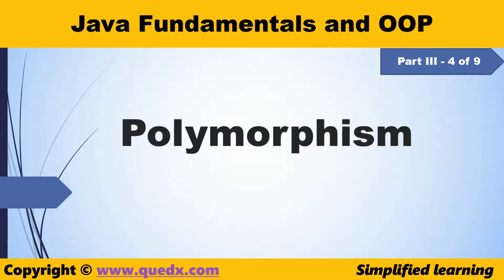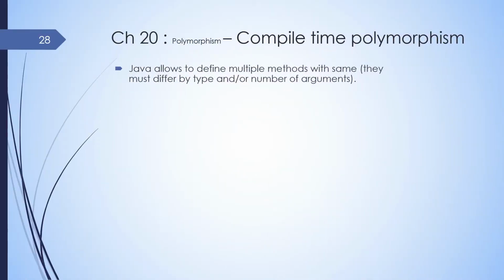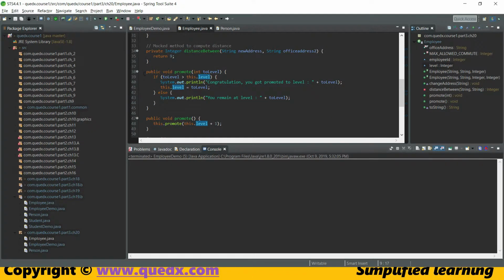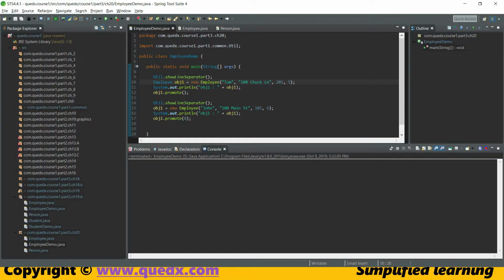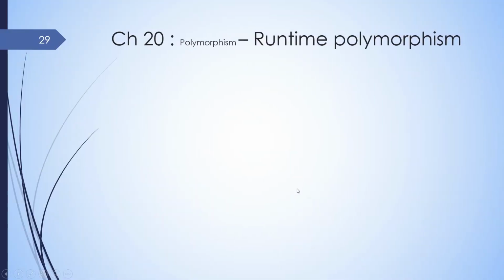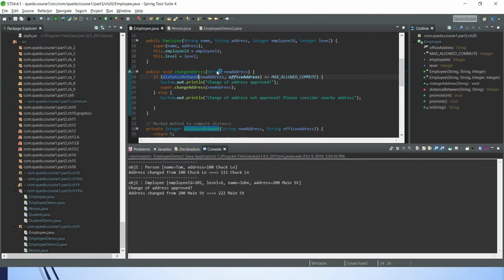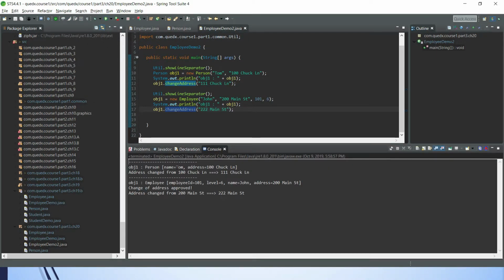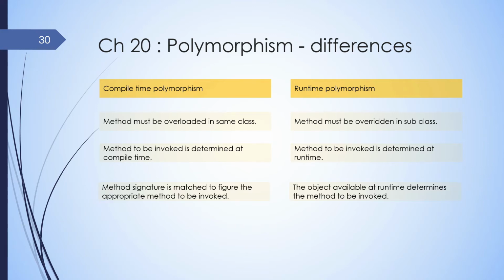Java Fundamentals and OOP Part III (4 of 9) - Polymorphism